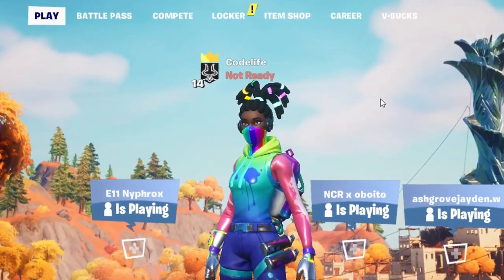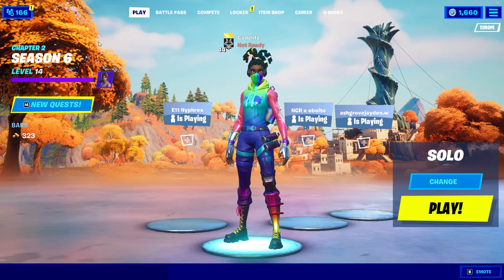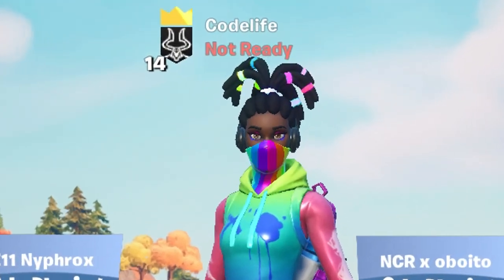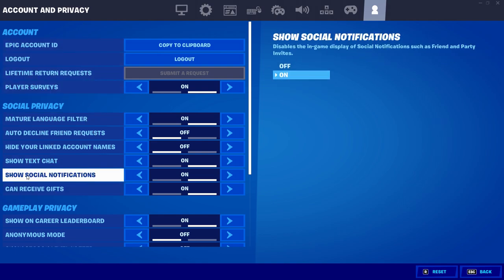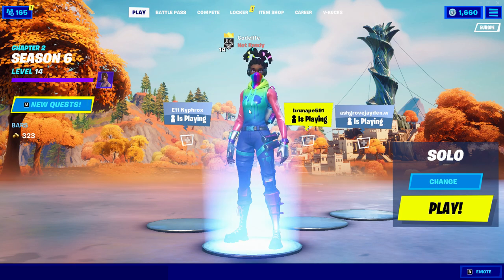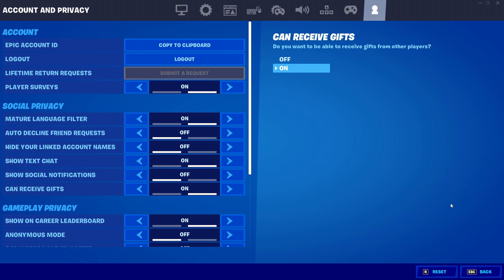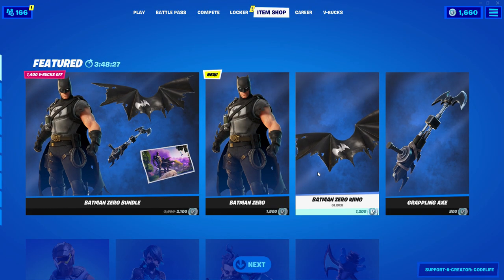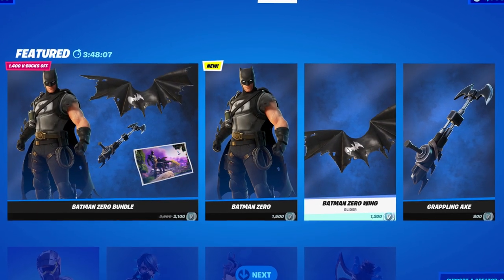How To Disable SPAM Notifications In Fortnite! (NEW Setting)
In this video I showcase a very useful setting I recently discovered. Be sure to try this out for yourselves in-game and let me know if it helps! If it does, then feel free to drop a like on this video :)

SONG:
OCTILARY - CHILL TRAP BEAT